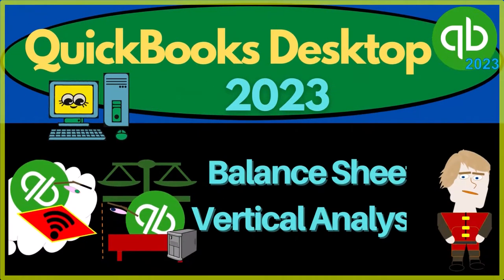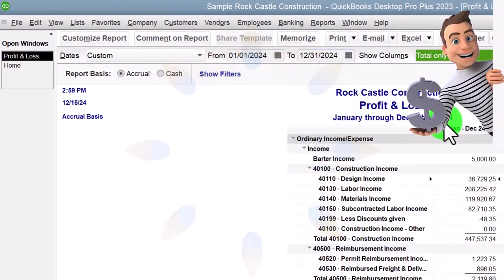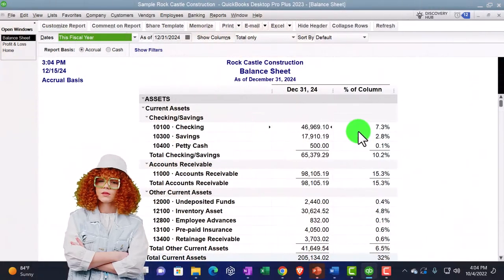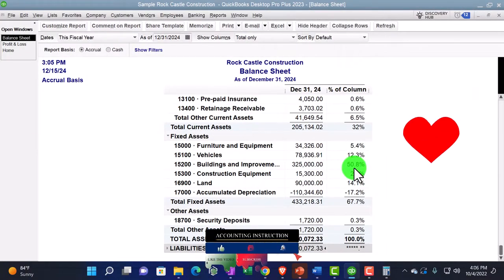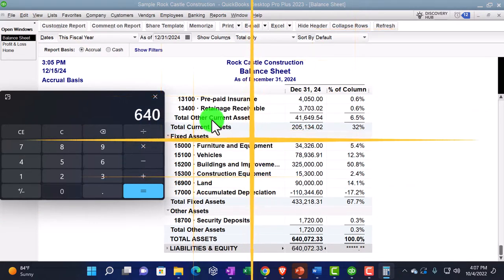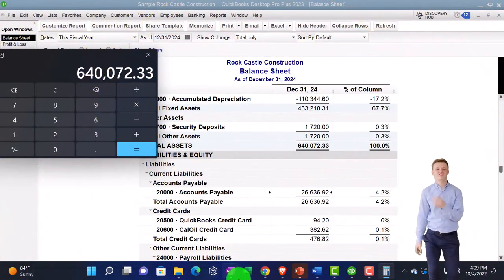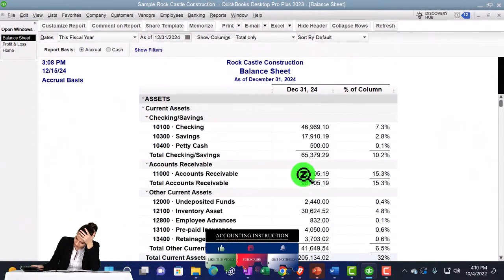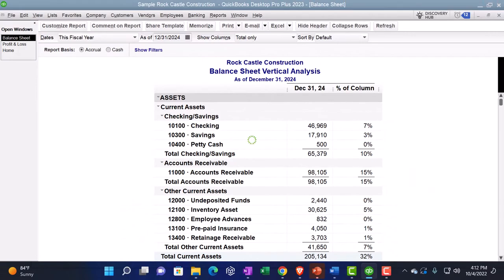Balance Sheet Vertical Analysis 2120 QuickBooks Desktop 2023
Balance Sheet Vertical Analysis
Code: r3zwcp5